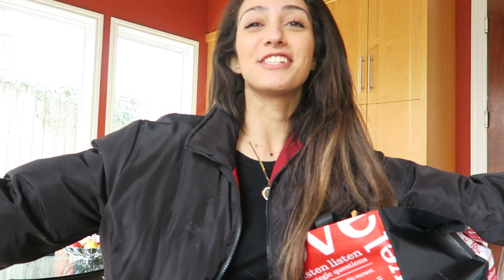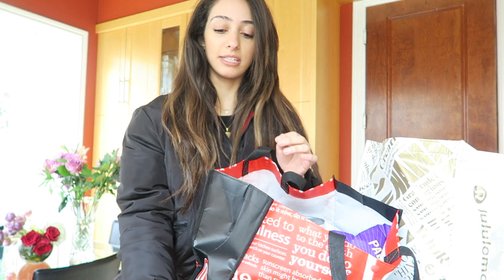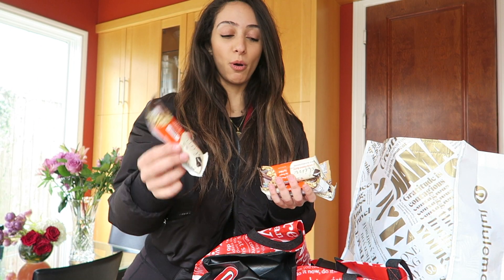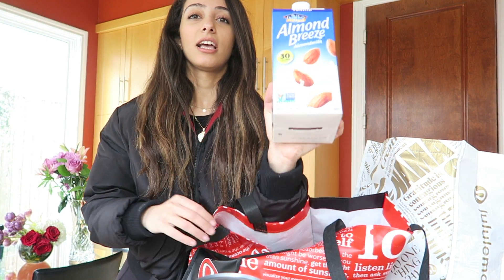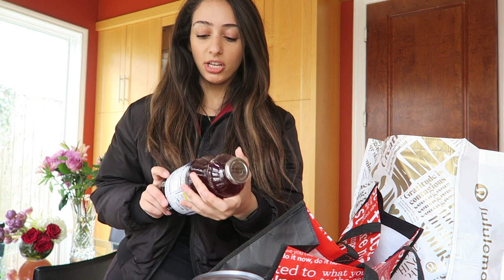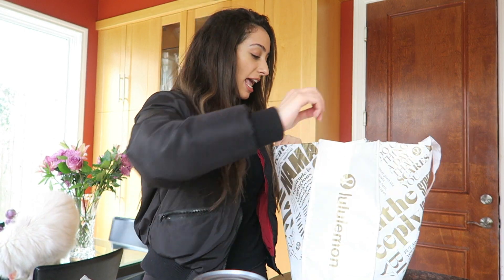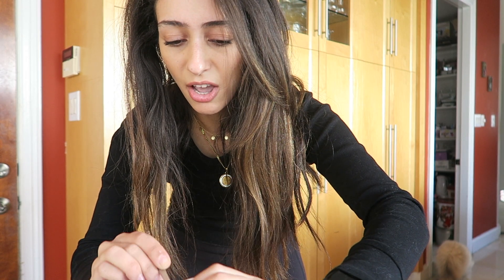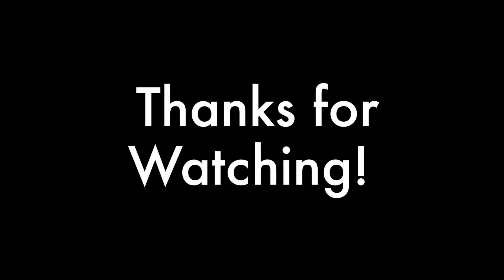VEGAN grocery HAUL on a BUDGET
In this video I show how to grocery shop with a $100 budget for the week! It may sound like a lot but its three meals a day for 7 days and the groceries come from high quality stores like Whole Foods and Trader Joes! So...here are some my favorite things I like to buy from these stores that I find to help get enough nutrients for the week on a budget and enjoy the meals out of them!

Songs:
All we Need ft. shy girl- Odesza remix
Brother- Matt Corby (Kygo remix)
Bloom- Paper kites (close to you) (alex brandt remix)